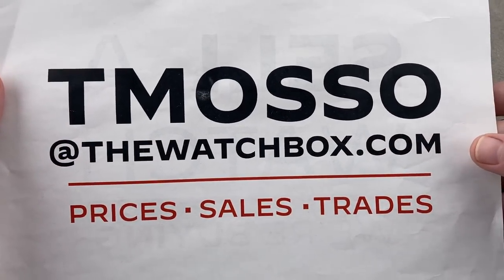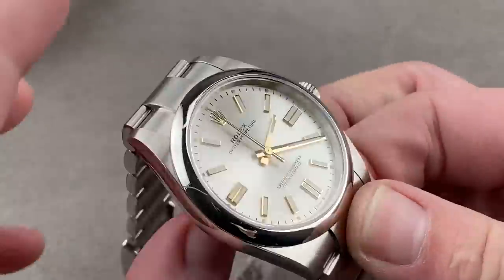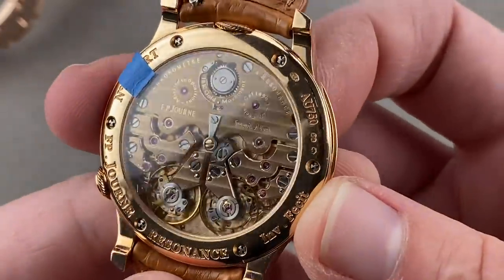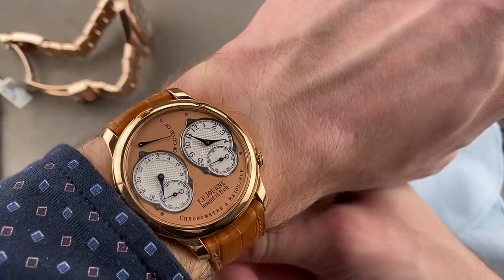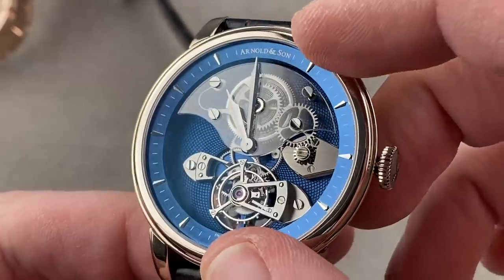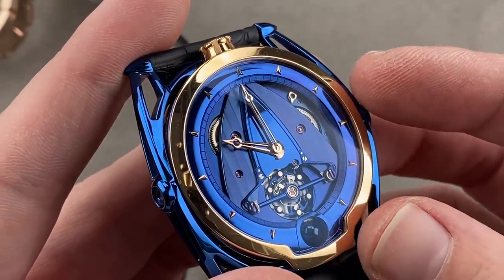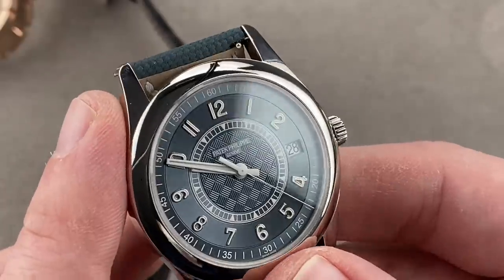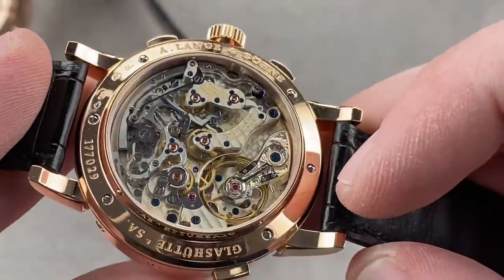2020 Rolex Oyster Perpetual 41 Reviewed: Luxury Mens' Watches For Winter 2021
Window shop for the best luxury watch brands on Tim Mosso’s “Weekend Watches!” The preowned luxury watch inventory of WatchBox is ready and waiting with selections from Rolex, Patek Philippe, Omega watches, A. Lange & Sohne, F.P. Journe, H. Moser & Cie and many more luxury watchmakers. Whether shopping for a chronograph, a pilot’s watch, a tourbillon watch, or a Rolex Oyster Perpetual 41mm, this video gallery of the best watches is guaranteed to provide both entertainment and inspiration for watch buyers and watch collectors.

Rolex watches arrive as the vanguard of our program. The new 2020 Rolex Oyster Perpetual 41 leads the line with a silver dial graced by yellow gold indices and hands. A “root beer” bezel Rolex GMT-Master II in Everose rose gold impresses with its solidity and grace on the wrist. This historic dual-time pilot’s watch is the first rose gold Rolex GMT Master in the model’s 67-year history. Finally, the quirky Rolex Air King with its “Bloodhound SSC” Explorer dial dazzles with its colorful presence and Rolex Milgauss-derived case and movement.

Patek Philippe watches are the gold standard for high horology, but the iconic Patek Philippe Calatrava model line rarely is available in stainless steel. Our 2020 Patek Philippe Calatrava 6007A “2019 New Manufacture” is a 1,000-piece limited edition that commemorates the new Patek Philippe factory in Geneva. The Patek 6007A is a 40mm steel dress watch with a metallic blue dial and a caliber 324 SC automatic movement. Its dial is composed of a “carbon pattern” center with a brushed hour track – itself capped by white gold Arabic numerals filled with super luminova.

German watches from Glashutte’s A. Lange & Sohne add sophistication to this collection. The legendary Datograph flyback chronograph here can be seen in its perpetual calendar form with a rich rose gold case and silver satin dial. More discreet but just as appealing, the A. Lange & Sohne Langematik Perpetual in white gold offers automatic winding via the celebrated “Sax-o-Mat” self-winding movement.

• 25:39 A. Lange & Sohne Langematik Perpetual 310.026FE (white gold, perpetual calendar) $63,950
• 30:51 A. Lange & Sohne Datograph Perpetual 410.032 (silver dial, rose gold case) $89,950
• 19:09 Arnold & Son TES Tourbillon Blue 1SJAW.V01A.C129W $64,950
• 17:30 Arnold & Son Time Pyramid Black Edition 1TPBS.R01A.C124B $14,450
• 21:42 De Bethune DB28 Kind of Gold DB28BRUS (blued titanium and rose gold, moonphase)
• 11:05 F.P. Journe Tourbillon Souverain Black Label (40mm, platinum, black dial)
• 08:49 F.P. Journe Chronometre a Resonance 2019 Model (rose gold, rose gold dial)
• 14:00 Girard-Perregaux Constant Escapement LM 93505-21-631-BA6E $40,950
o constant force escapement, titanium, power reserve indicator
• 28:24 Patek Philippe Calatrava 6007A-001 2019 New Manufacture (stainless steel, blue dial)
• 00:34 H. Moser & Cie. Endeavour Flying Hours Super Luminova Blue 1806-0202
• 06:45 H. Moser & Cie. Pioneer Centre Seconds Cosmic Green 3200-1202
• 05:13 Rolex Oyster Perpetual 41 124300 (silver dial, gold hands, 41mm) $8,950
• 03:51 Rolex Oyster Perpetual GMT-Master II 126715CHNR (rose gold, root beer bezel) $39,750
• 01:53 Rolex Oyster Perpetual Air King 116900 $7,550